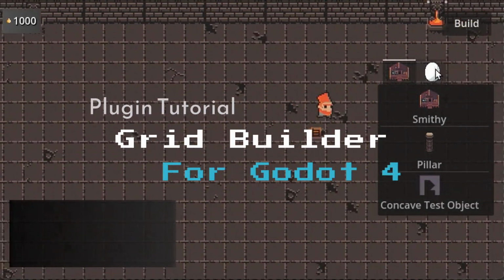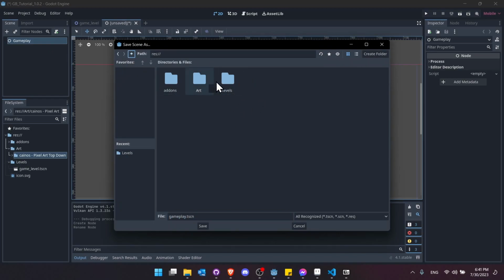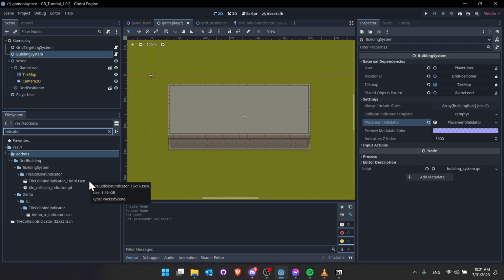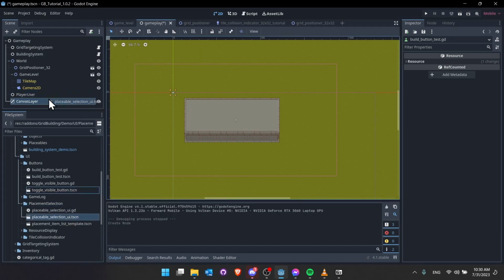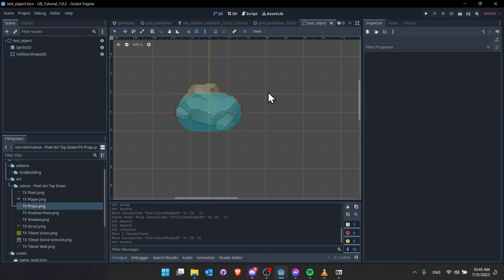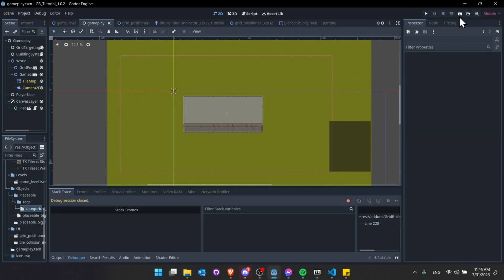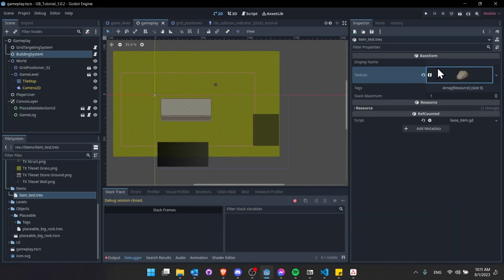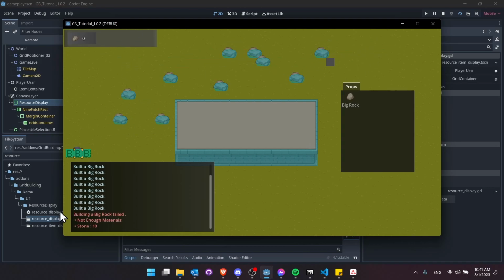How to Use Grid Builder for Godot 4 - Object Placement & Grid Targeting Plugin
See how you can place objects into your Godot game during gameplay by snapping to the grid and following building rules you set.

00:00 - What to Expect
00:12 - Where to Get Grid Builder
00:54 - Top Down Demo
04:25 - Tutorial Art Pack
05:43 - Main Gameplay Scene Setup
08:02 - Assigning System Dependencies
09:40 - User
11:00 - Building System Settings
11:27 - Collision Indicator Template
14:54 - Scaling Grid Positioner
16:15 - Starting Build Mode with Placement UI
16:55 - Placement UI Example
19:42 - Making Object Scene for Placeable
24:41 - Placeable Resource Setup
26:37 - Tag Resources
28:22 - Assigning Placeables and Categorical Tags to UI
29:46 - Placing Objects with System
30:44 - Adding Building Rules
31:32 - Within Tilemap Bounds Rule
31:47 - Build Log to See Build Messages
33:00 - Spend Resources Rule
34:10 - Creating a Spendable Item Type
38:00 - Item Container for Spend Materials Rule
41:31 - Wrapup